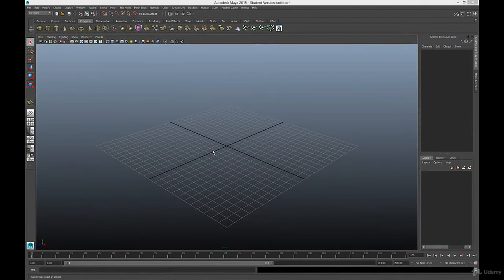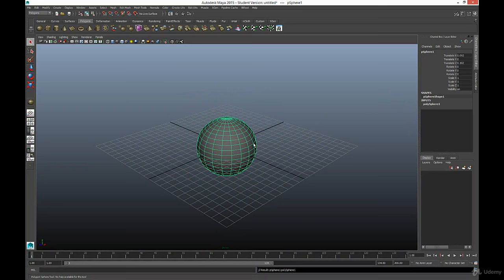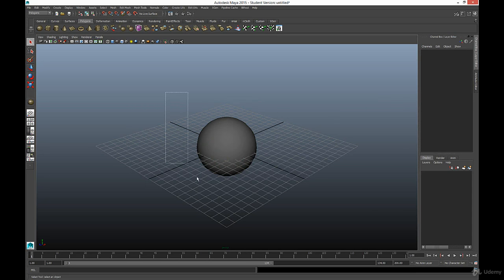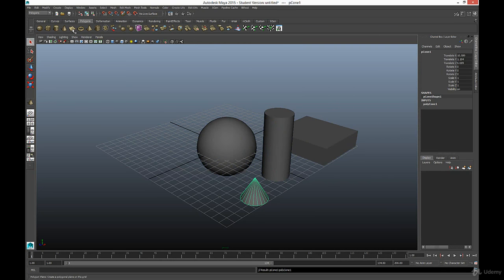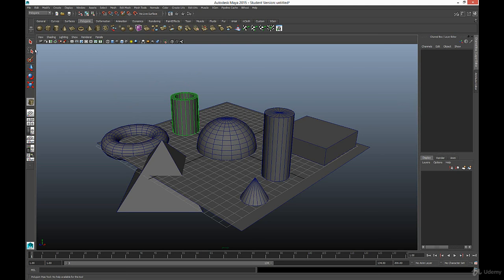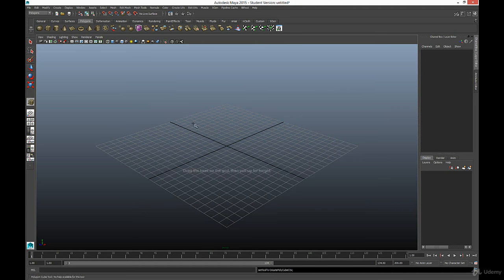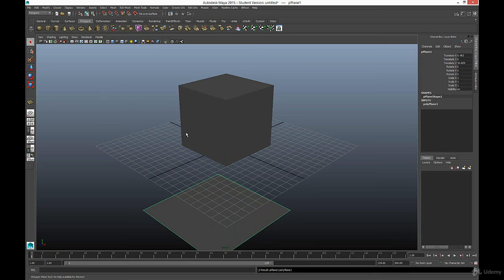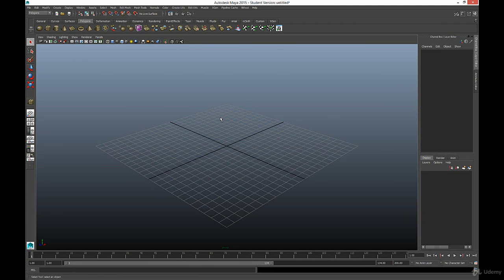04 - Primitives and selections.mp4